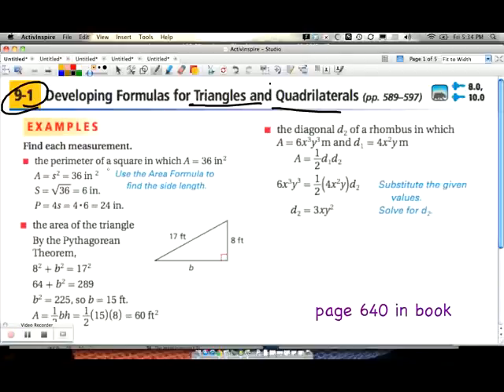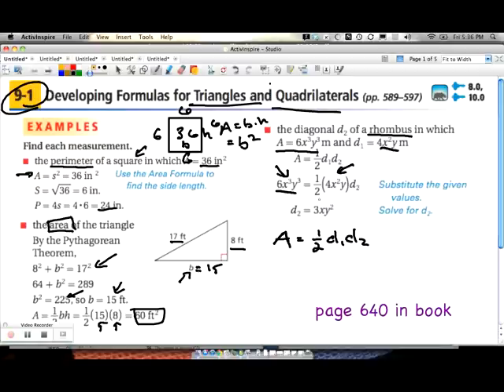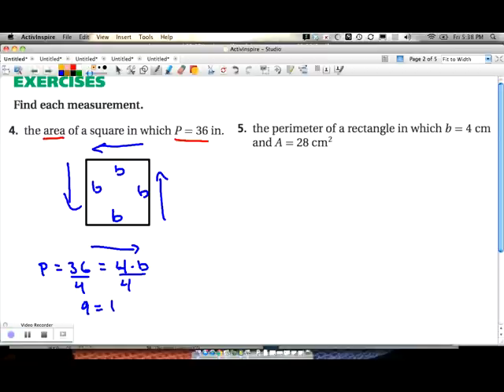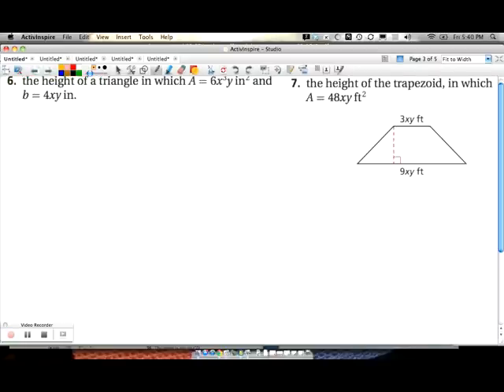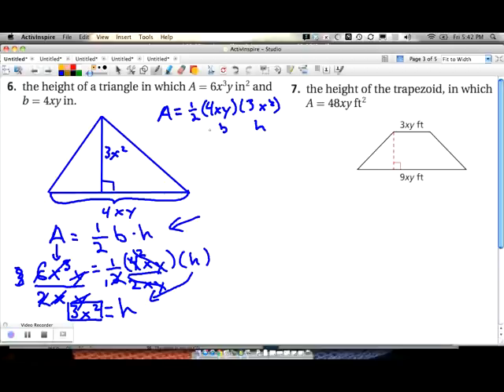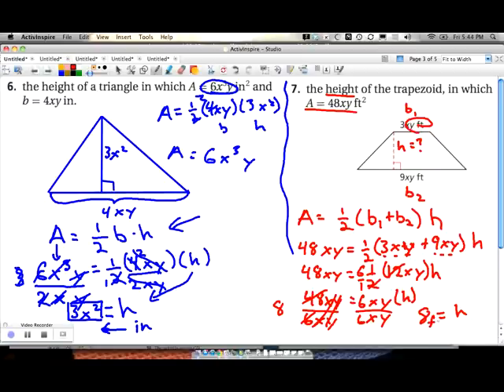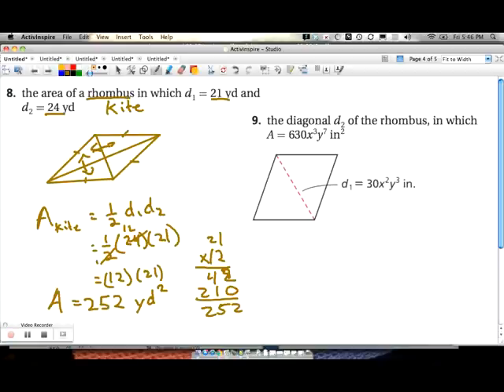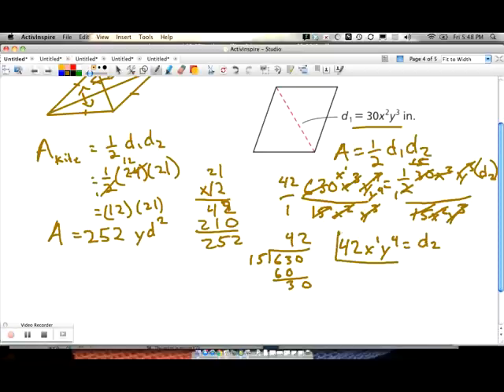Geometry Review 9-1